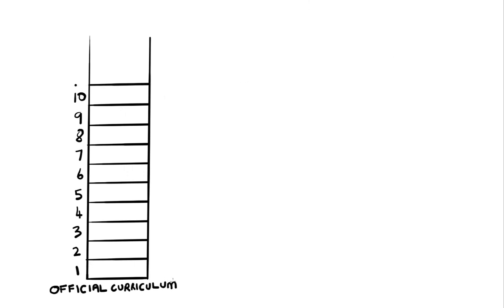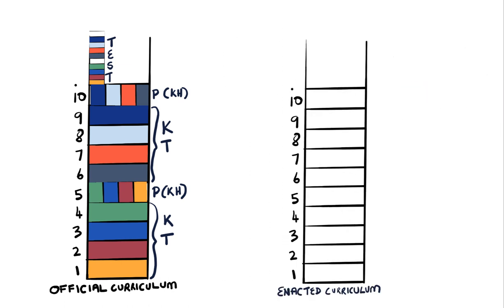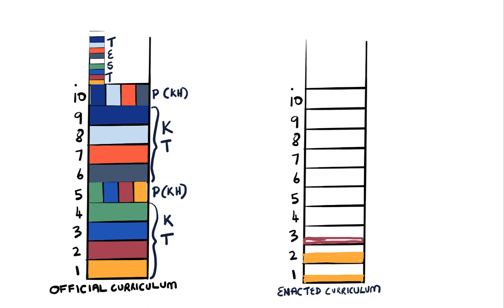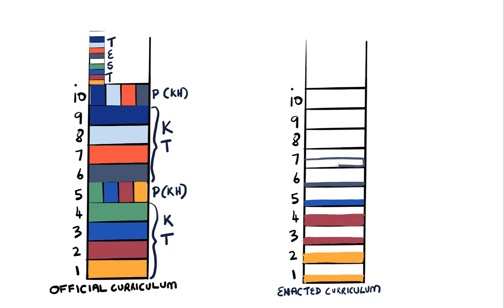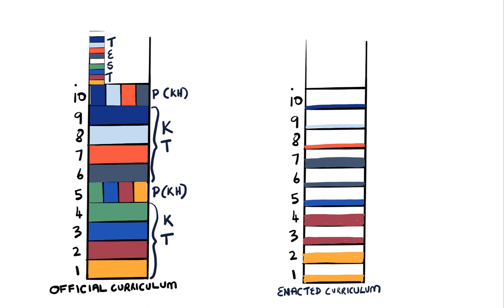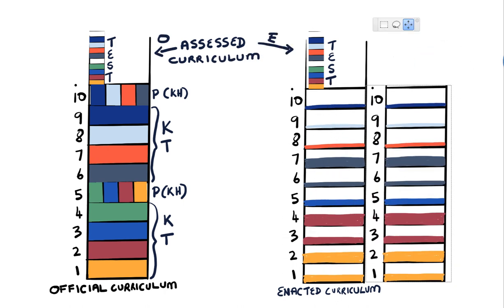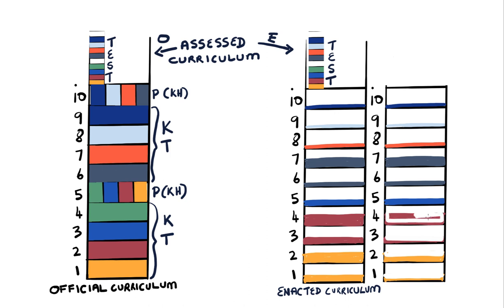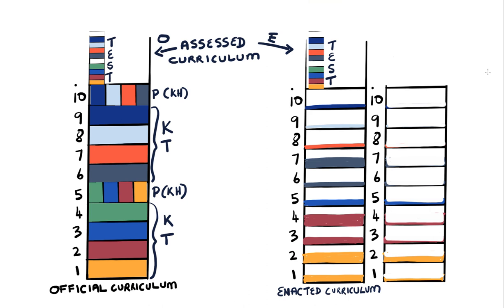official curriculum, enacted curriculum, assessed curriculum, and learned curriculum in two minutes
A two minute race through how curriculum actually works.
This video was produced with support from the Teaching and Learning Development Capacity Improvement Programme, a partnership programme between the Department of Higher Education and Training and the European Union. Its contents are the sole responsibility of UKZN School of Education and do not necessarily reflect the views of the Department or the European Union.